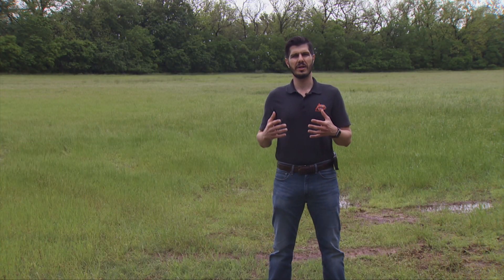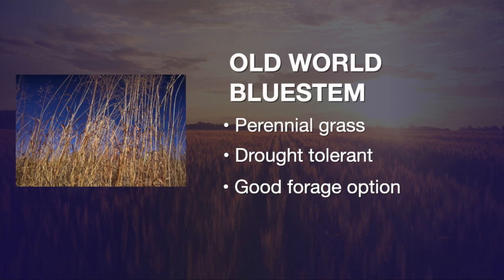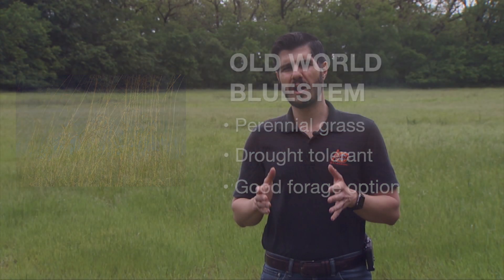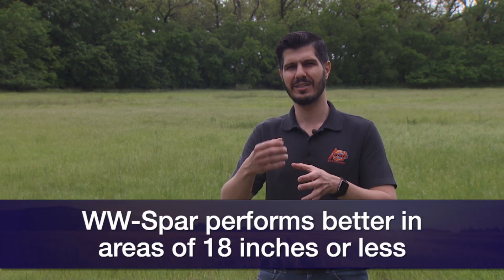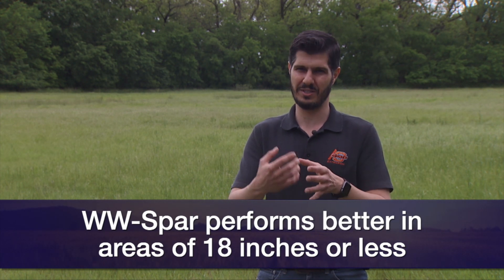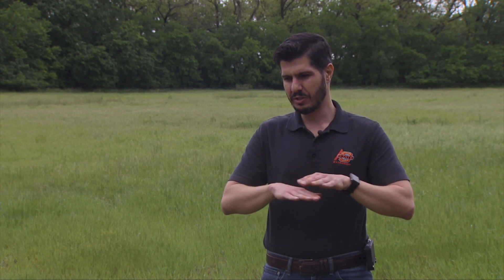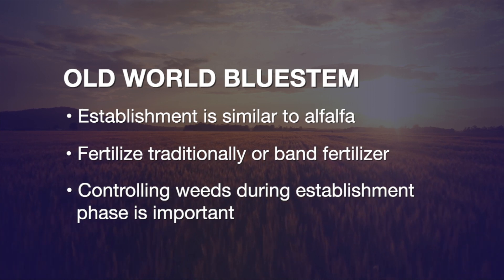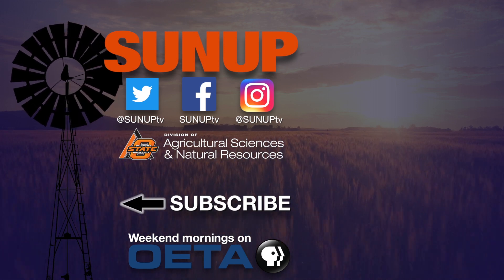Old World Bluestem & pasture planting (5/11/19)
Alex Rocateli has options of Old World Bluestem varieties when planting pastures.